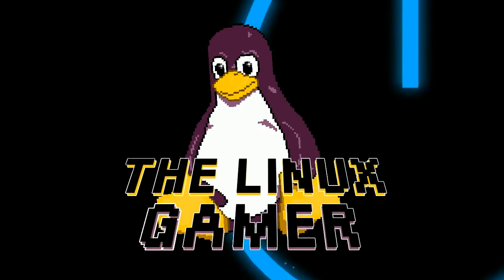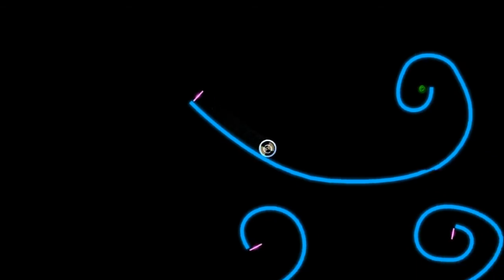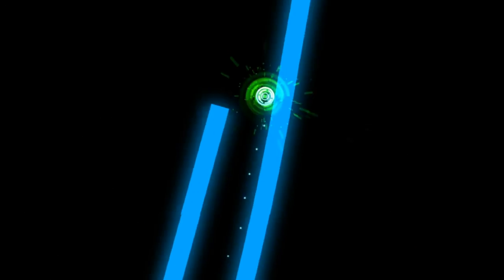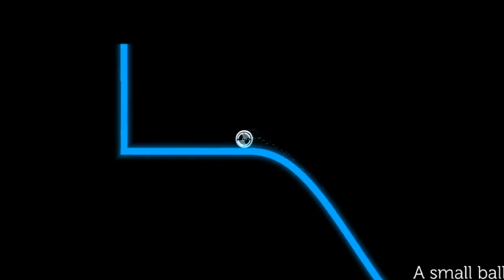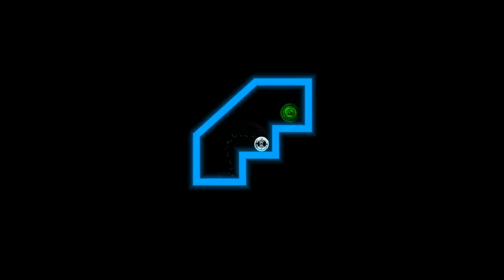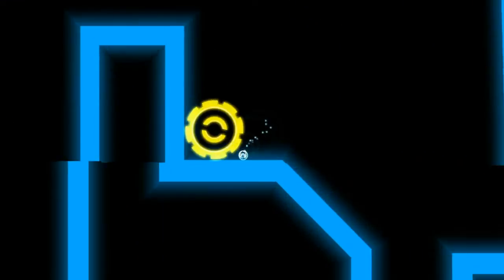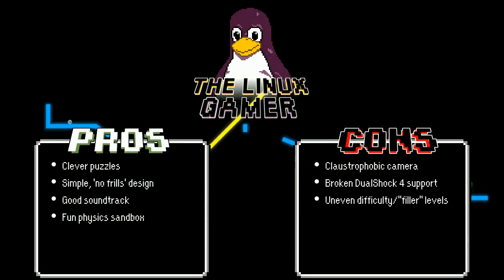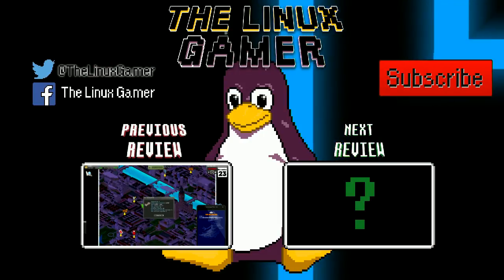iO | The Linux Gamer Reviews